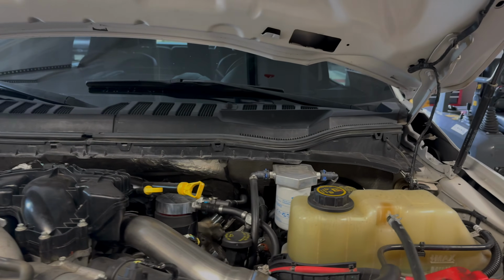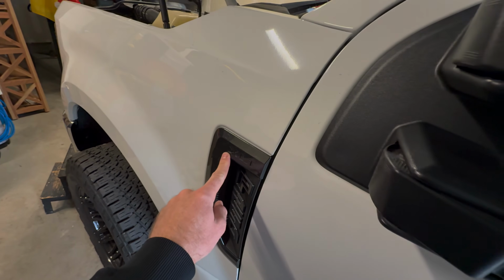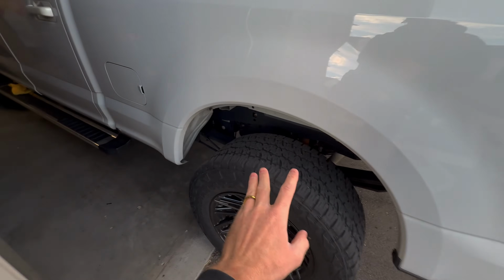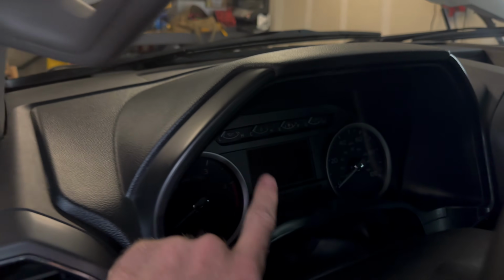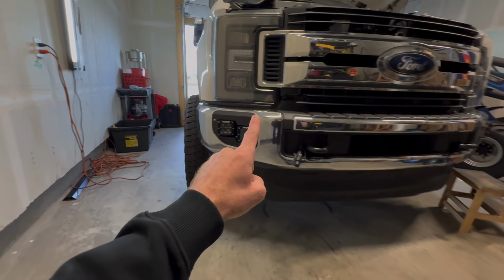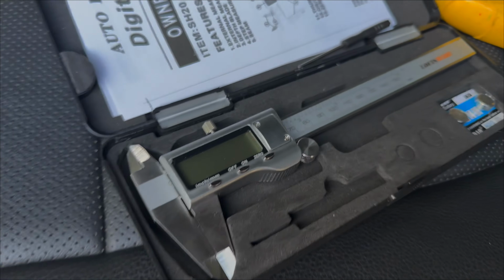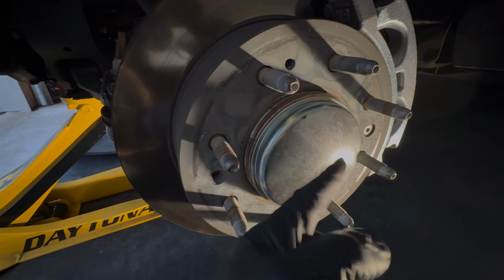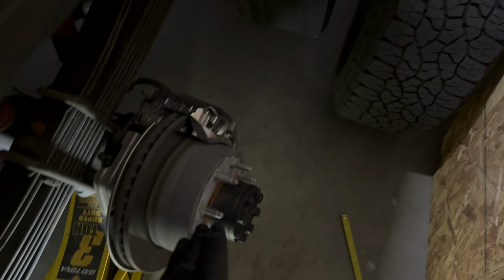FULL update on my 2019 Ford F250 6.7 Powerstroke diesel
Man I love these trucks! It has been a while since I'm done a full walk around on my Ford F250 6.7L Powerstoke Diesel. Today I have a mods list of everything that I have done up to this point, some of you know, some of which you might not. In todays video I will go through it with you and also get some measurements for something special from Forge Trucks! All glory to God!

Links:
Boost Auto Tow Mirrors & Other Awesome Lighting Goodies: